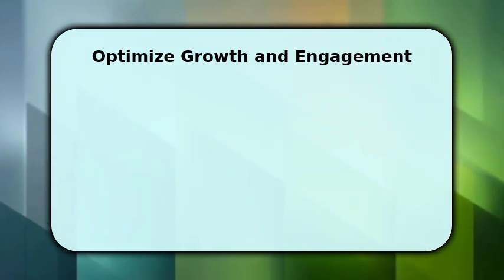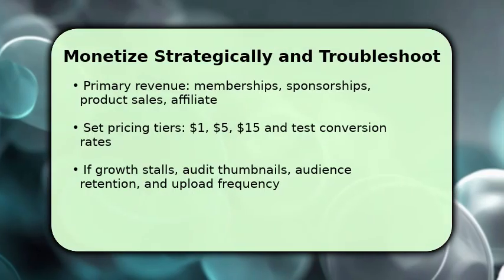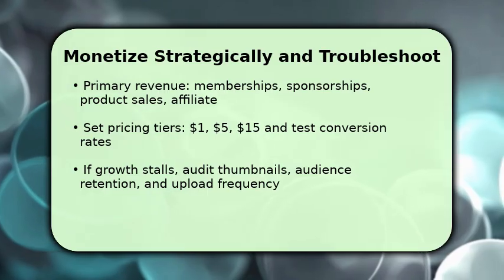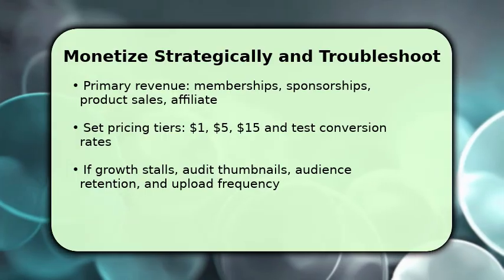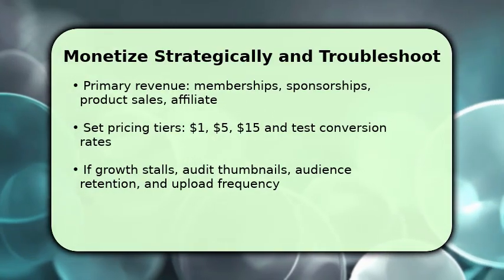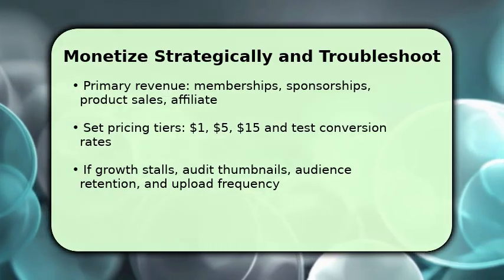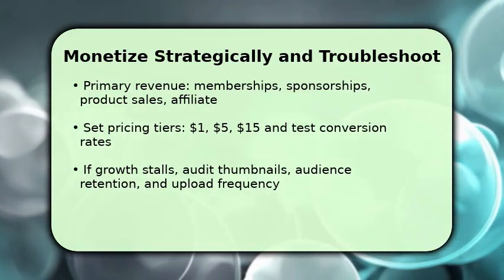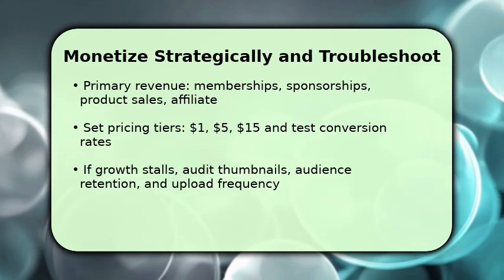How to Make Revenue on Youtube (only Way)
Discover the ultimate strategy for generating revenue on YouTube. This comprehensive guide covers essential tactics such as optimizing video content, engaging with your audience through comments and community events, leveraging affiliate marketing opportunities within videos, monetizing ad spaces effectively using Google AdSense, and diversifying income streams by selling merchandise or offering exclusive content. Follow these proven steps to transform your channel into a profitable venture.